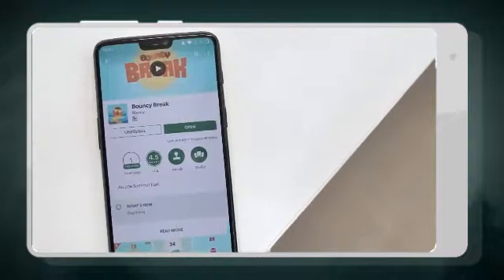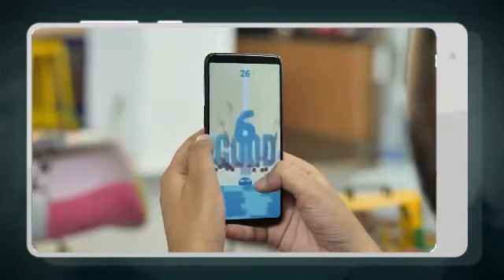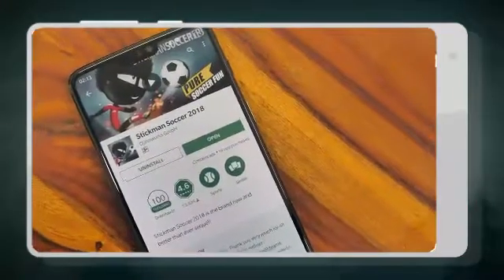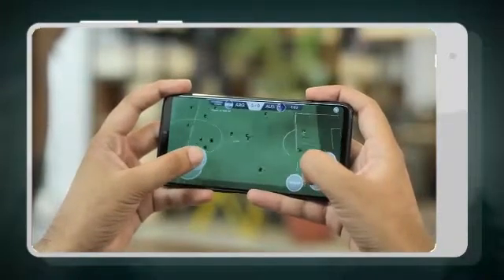10 cool android games you should play..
We don't miss out on popular games like PUBG, Fortnite, Asphalt, Clash of Clans etc. but there are some new games that deserve our attention. In this video, we show you 10 cool new Android games that you will love. We are including action packed, graphics intensive games, and some cool and casual games. All of the games are free.

All of the games are available on iOS as well, so if you have an iPhone, you can install these games on your iPhone. Here are the links to all the games:

8. Final Fantasy XV Pocket Edition